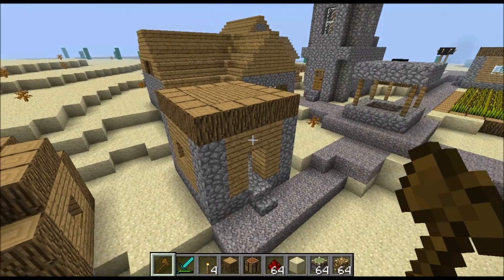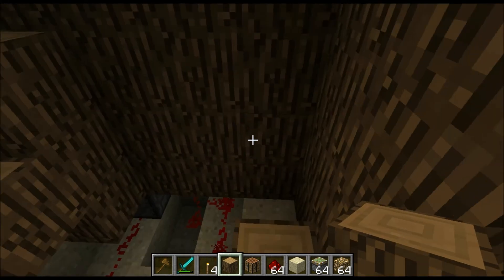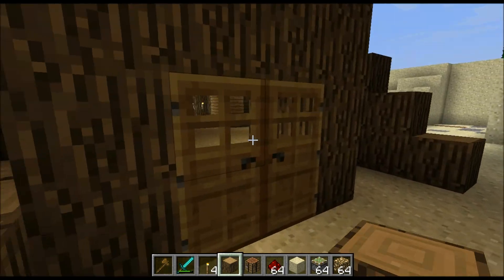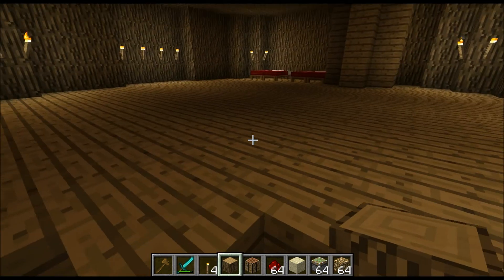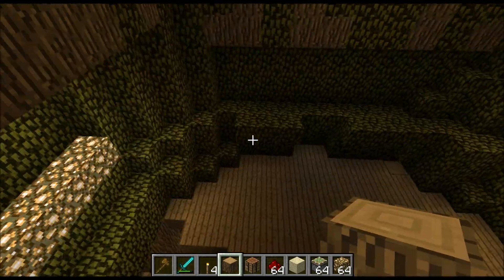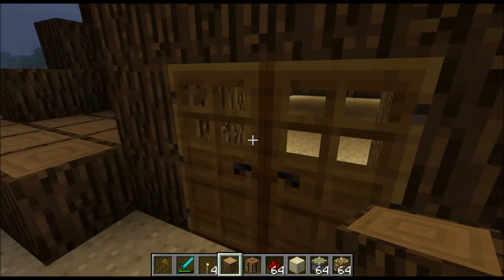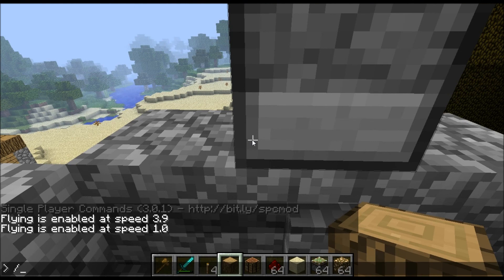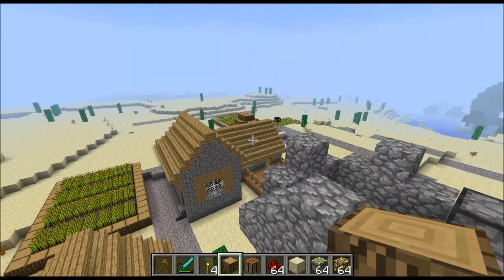AxeGunners Update/Treefort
An update for our channel